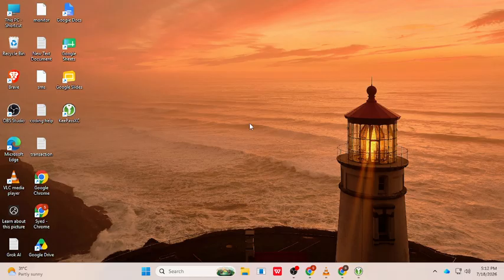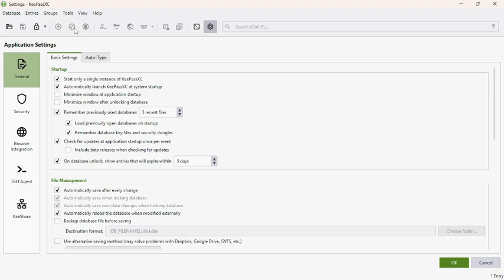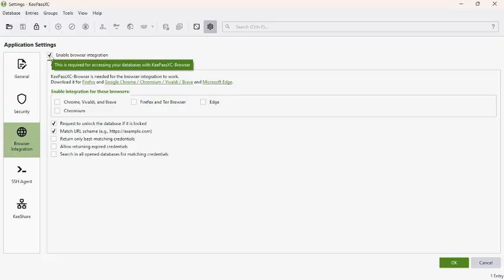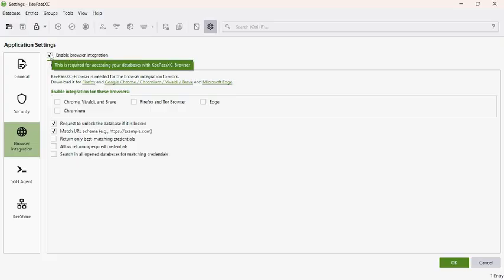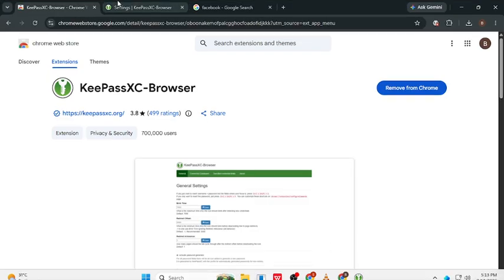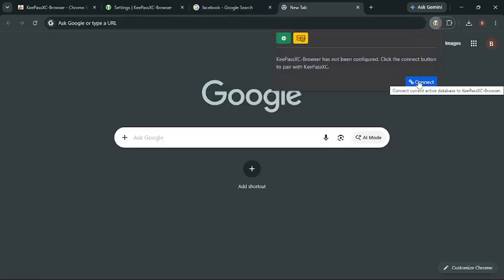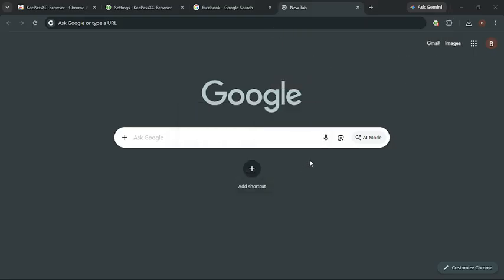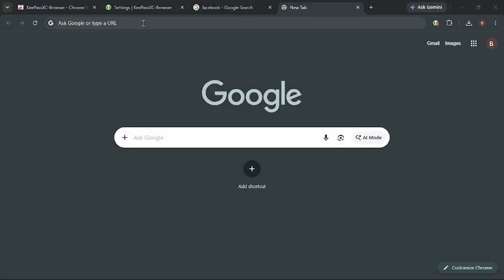How to Enable Browser Integration in KeePassXC Full Guide 2026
How to Enable Browser Integration in KeePassXC Full Guide 2026 is your complete beginner-friendly tutorial for connecting KeePassXC with your web browser for secure password filling in 2026. In this step-by-step guide, you'll learn how to enable browser integration within KeePassXC, install the compatible browser extension where supported, connect your encrypted password database, authorize the browser connection, and verify that password autofill is working correctly. The video explains how browser integration works, how KeePassXC communicates securely with supported browsers, and how to configure connection settings, site associations, and other available options for a smoother login experience. You'll also discover practical productivity tips, customization options, and best practices for protecting your password database, approving browser connections carefully, keeping the browser extension and KeePassXC updated, and organizing your login entries for reliable autofill. In addition, this tutorial covers common issues such as the browser not detecting KeePassXC, connection failures, extension errors, autofill not working, browser compatibility problems, or permission-related issues, explaining the common causes, step-by-step troubleshooting methods, prevention tips, and the expected outcome after applying the recommended solutions. Whether you're using Windows, Mac, or Linux, this guide provides clear and easy-to-follow instructions for beginners. Platform compatibility with Android, iPhone, and supported web browsers is also discussed where relevant to explain how KeePassXC integrates into your overall password management workflow. By the end of this tutorial, you'll know how to enable browser integration in KeePassXC confidently and use secure autofill to sign in to your online accounts more quickly and efficiently throughout 2026.